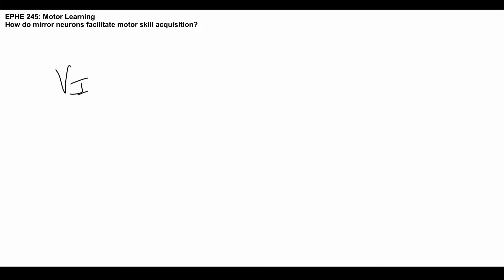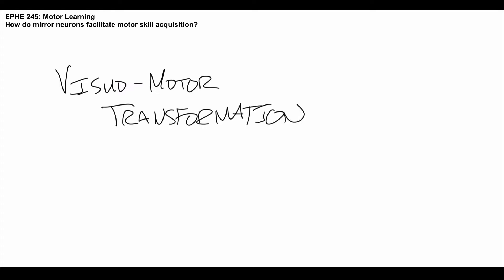How do mirror neurons facilitate motor skill acquisition?